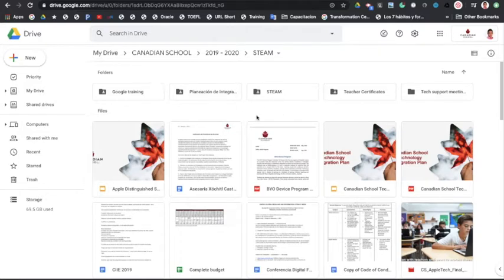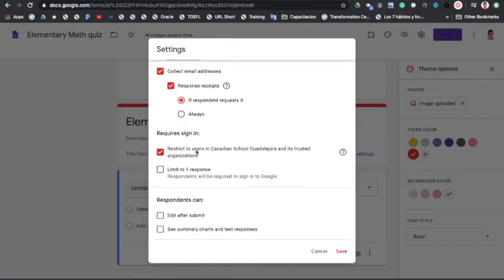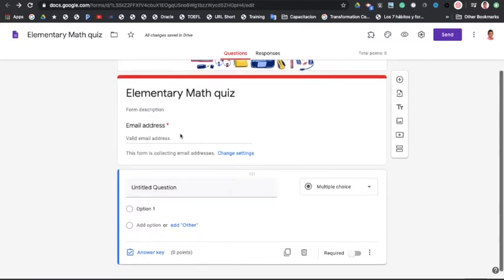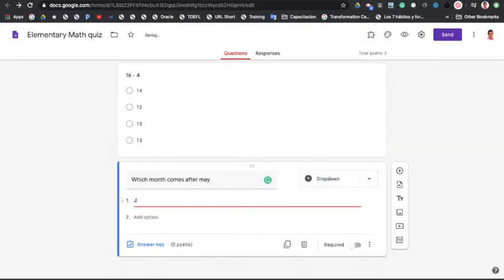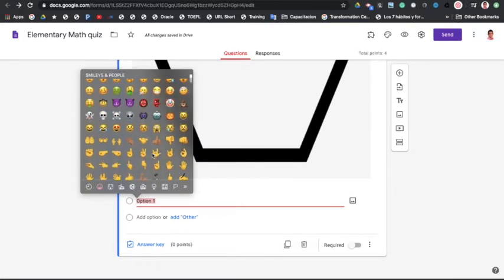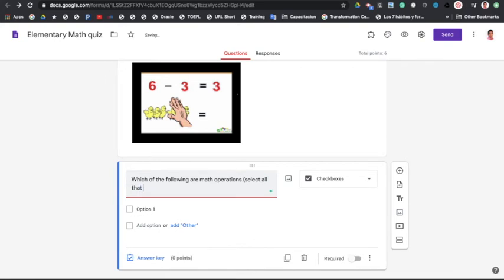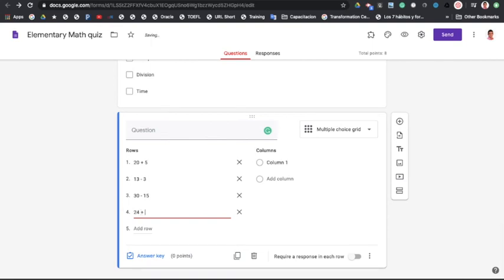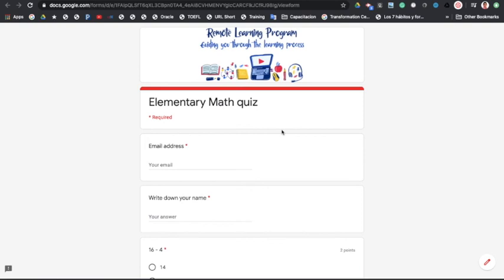Create quizzes with google forms